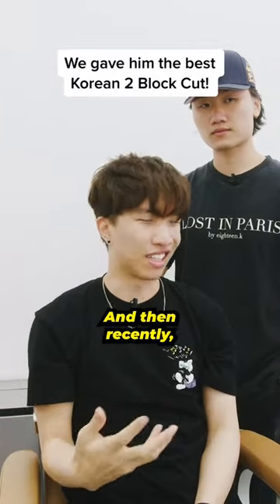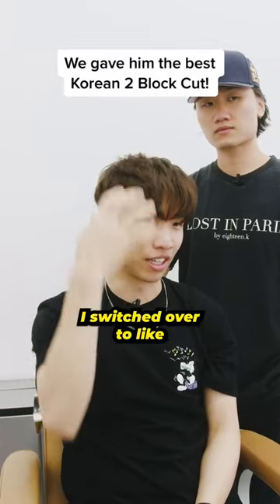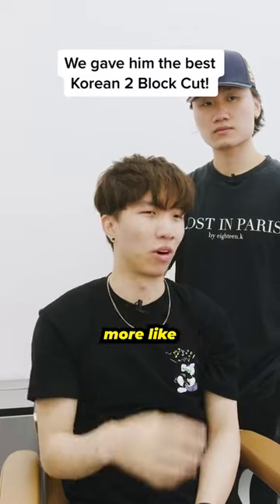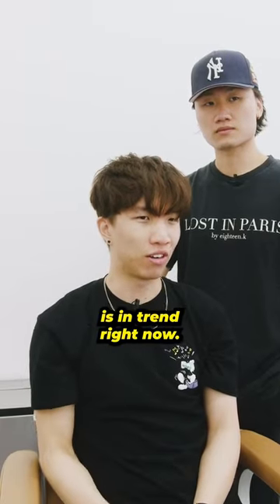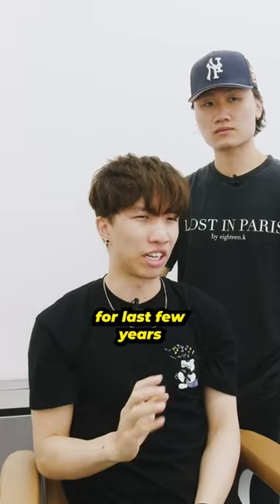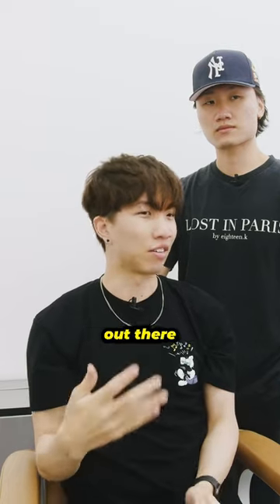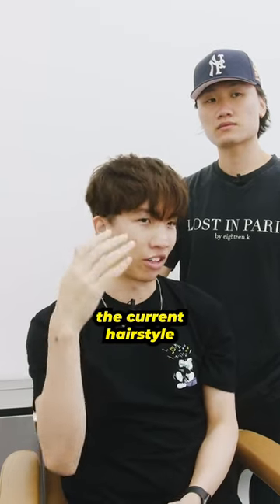Korean 2 Block Hairstyle